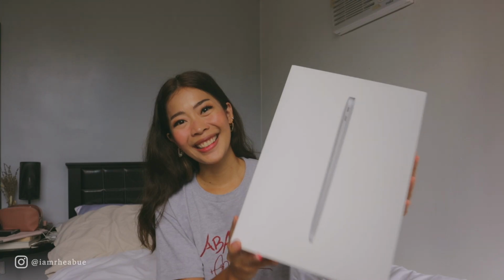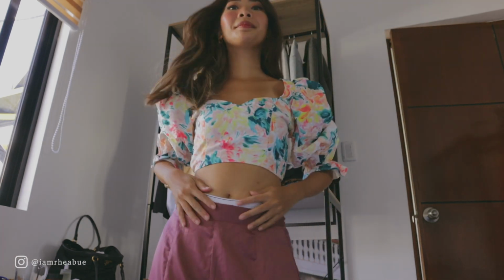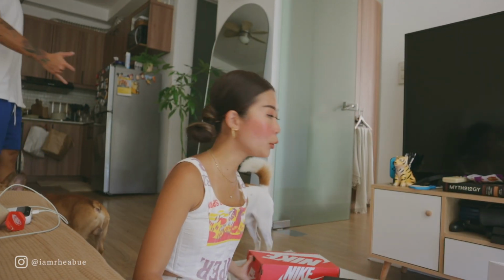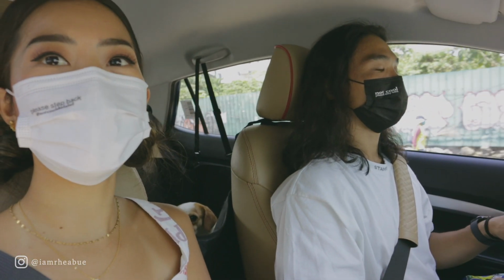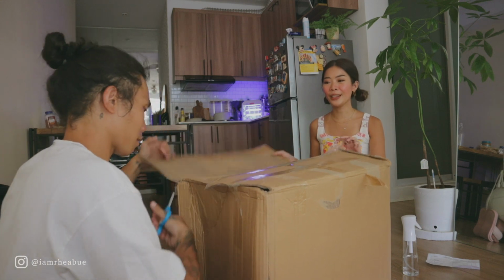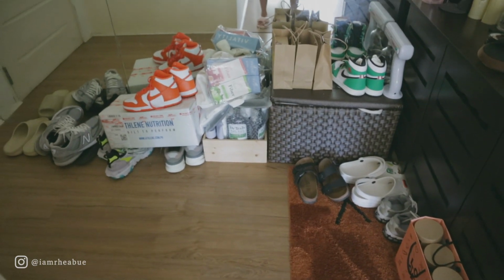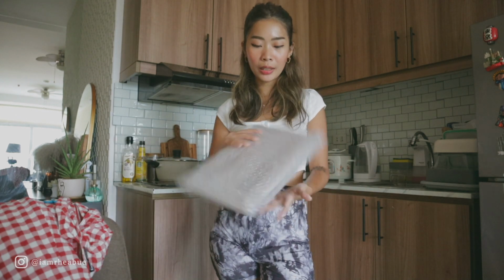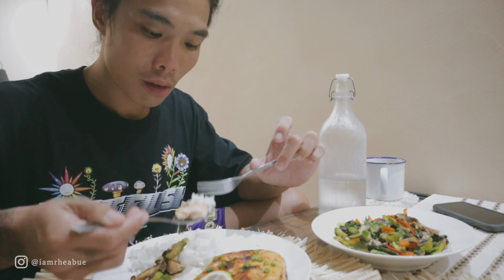My new MacBook Air M1, Lazada, SHEIN & Grocery Haul! | Rhea Bue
Sharing a week of my life. ♥